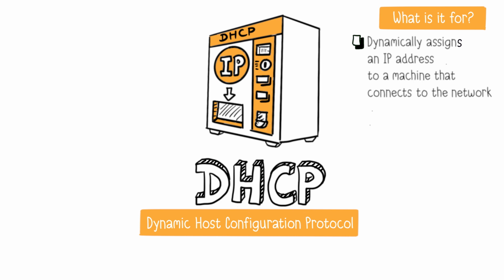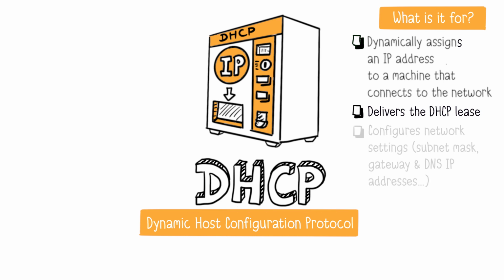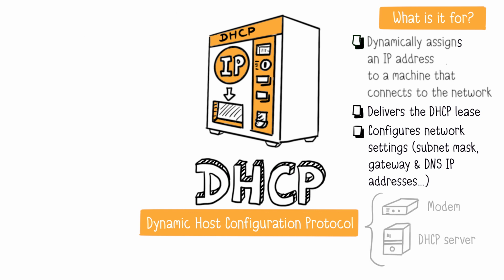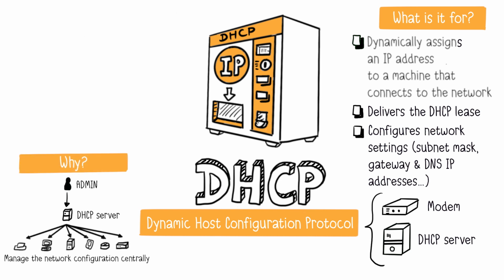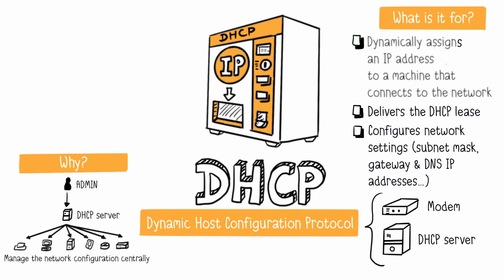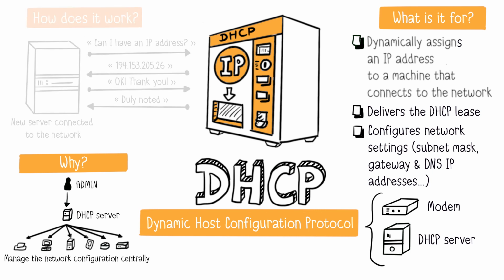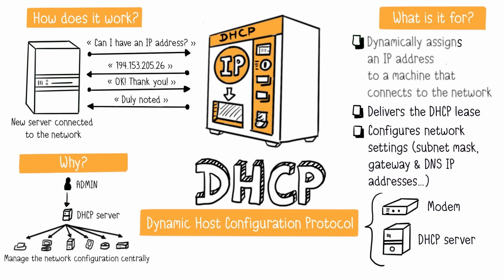DHCP Explained in 3 minutes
Learn the fundamentals of DHCP (Dynamic Host Configuration Protocol).
We'll understand why DHCP is a vital component of networking : assigning IP addresses to devices on a network, optimizing network efficiency and simplifying network management.

In short, DHCP dynamically assigns IP addresses to devices on a network, streamlining configuration. It allocates addresses, manages lease periods, and configures network settings centrally.

00:00 What is DHCP?
01:35 Network configuration automation
02:00 How to DHCP assign IP address?
03:35 Subscribe!